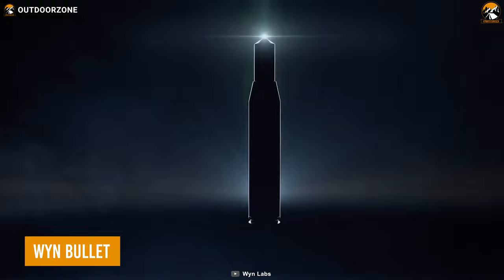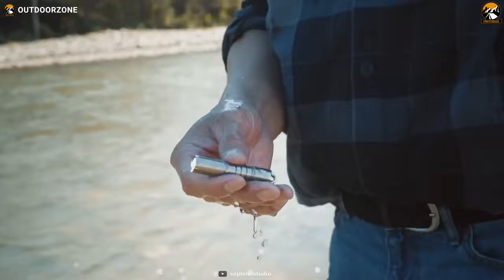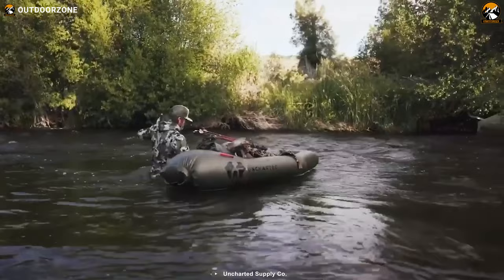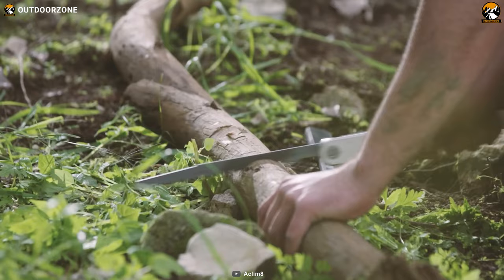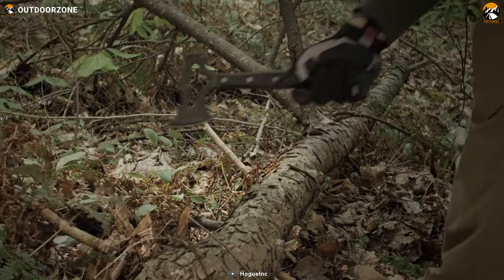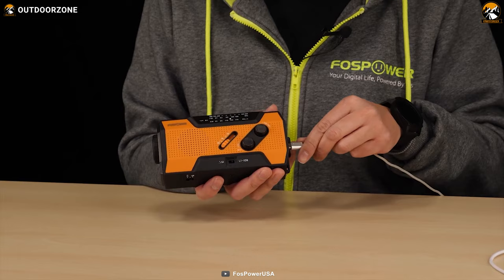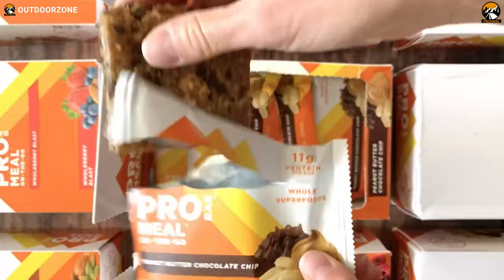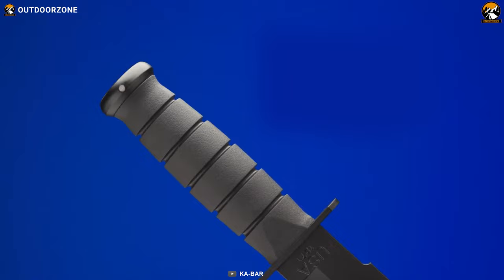14 Amazing Survival Gear & Gadgets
Keeping some amazing survival gear is always a plus as they ease out the survival journey more effectively. Some of these amazing survival gear is even too small to feel in your pocket, yet play a vital role during the survival! So, today we'll discuss the 14 Amazing Survival Gear & Gadgets.

0:00 - Introduction

00:36 - 14. WYN Bullet

01:07 - 13. Septem Hunt 4.0

01:35 - 12. Lifesaber

02:05 - 11. Uncharted Rapid Raft

02:33 - 10. Zippo Fire Starting Multitool

03:04 - 9. Aclim8 Combar Pro

03:31 - 8. Leatherman Tread

03:54 - 7. HOGUE SIG EX-T01

04:26 - 6. GPCA Carabiner Lite

04:50 - 5. FosPower A1

05:26 - 4. Zippo Surefire Paracord

05:56 - 3. PROBAR Meal Bar Variety Pack

06:17 - 2. Go Time Gear Life Bivy

06:45 - 1. Ka-Bar 1271 Fighter